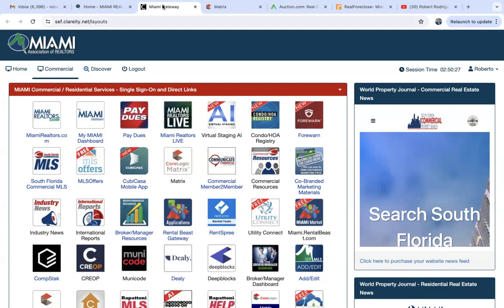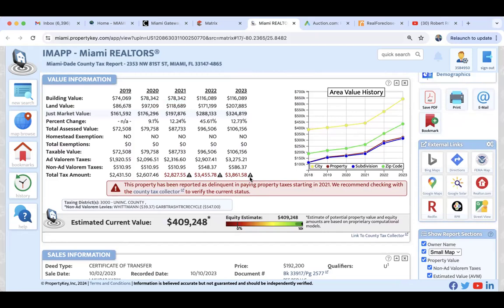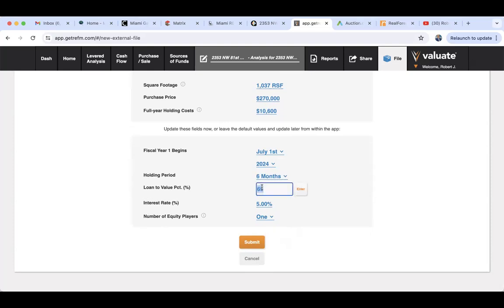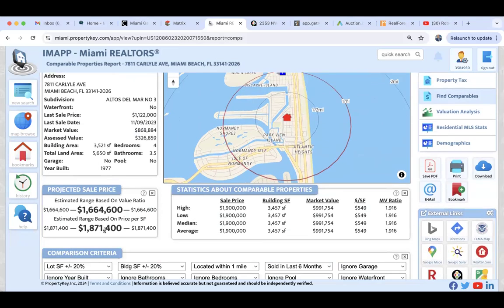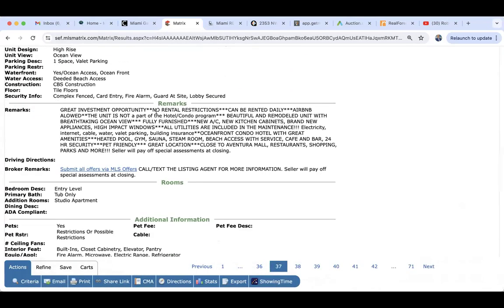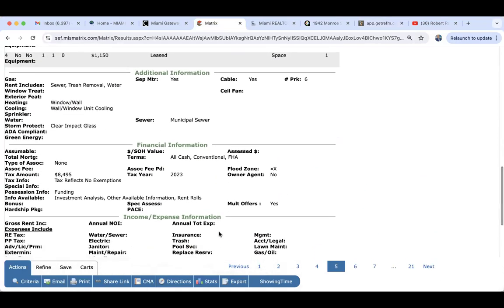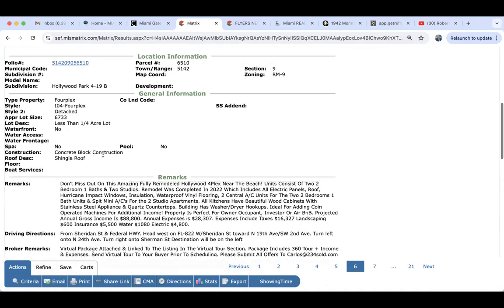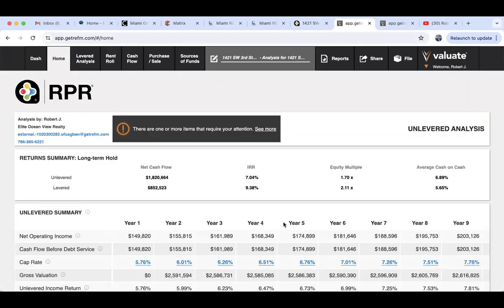Working with Investors - Training for Elite Ocean View Realty